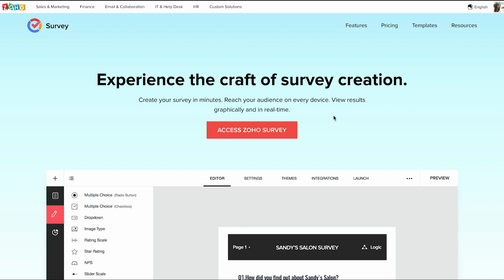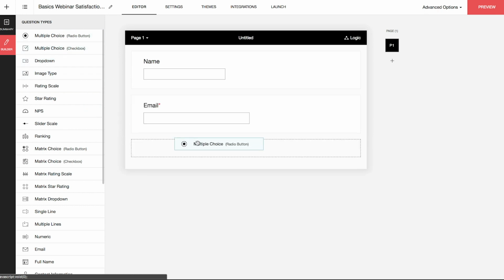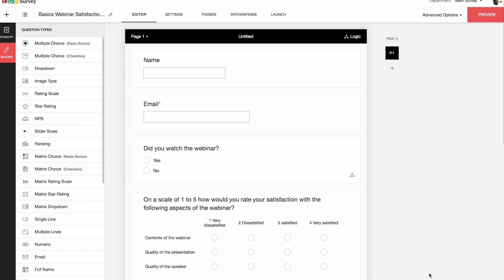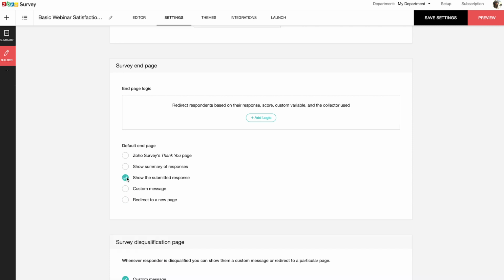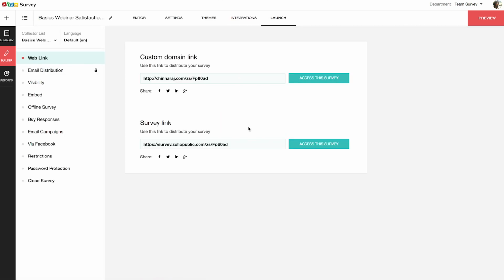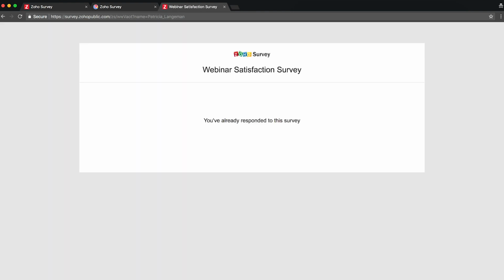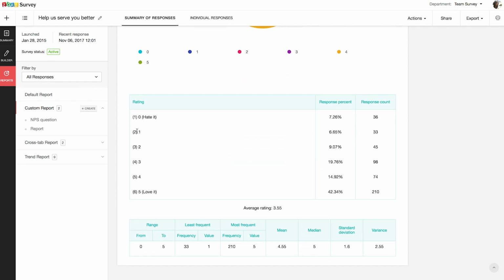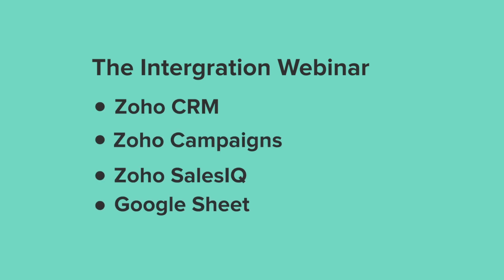Zoho Survey Webinar - The Basics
Learn everything that you will need to create your first survey on Zoho Survey. This basics webinar walks you through all the features that Zoho Survey provides, to help you create, design, send, and analyze your survey.

Here are the next two webinars.